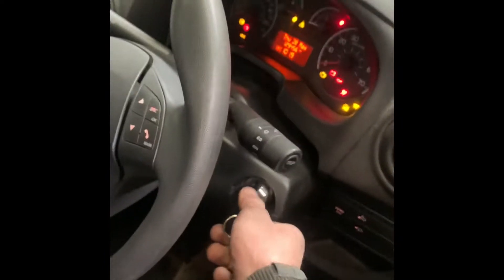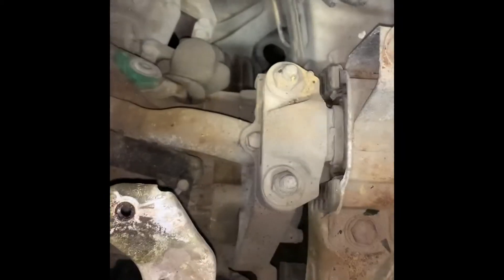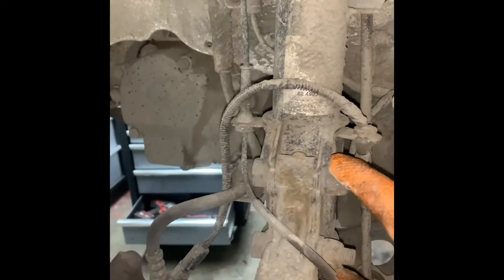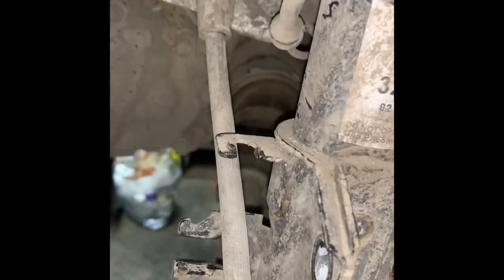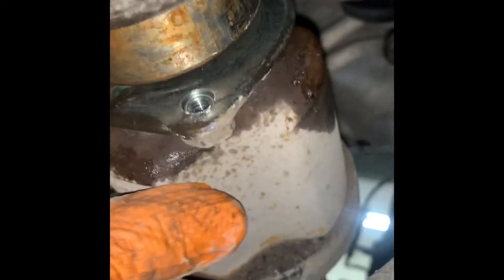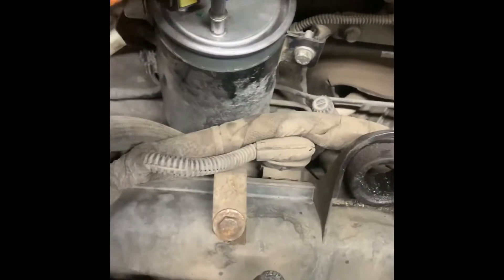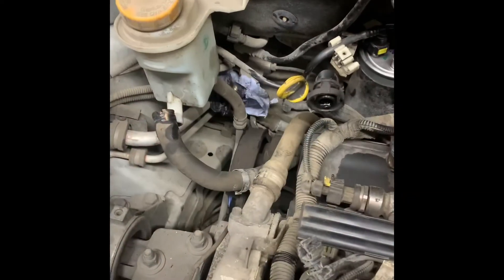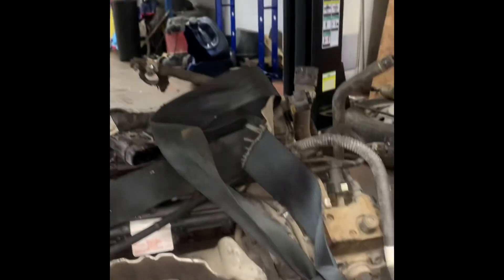Bipper/Nemo/Fiorino 1.3 Hdi Engine Removal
How to remove an engine from a nemo/bipper for things like the timing chain to be replaced.